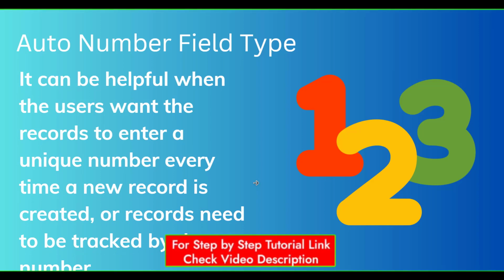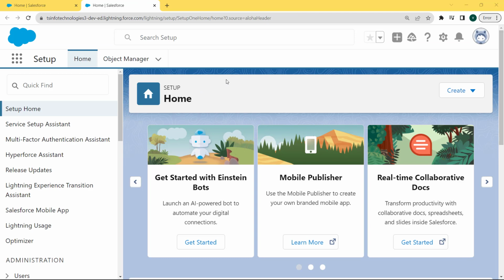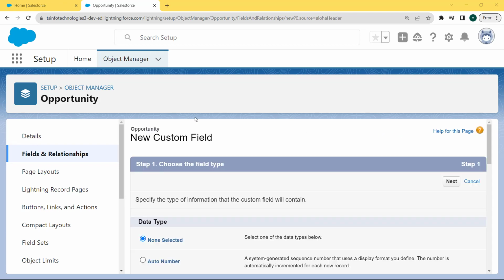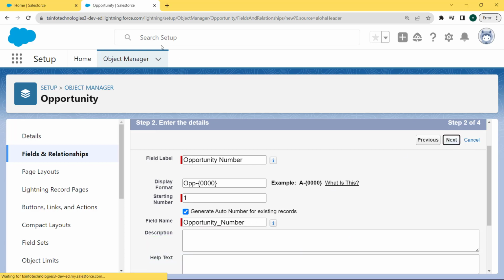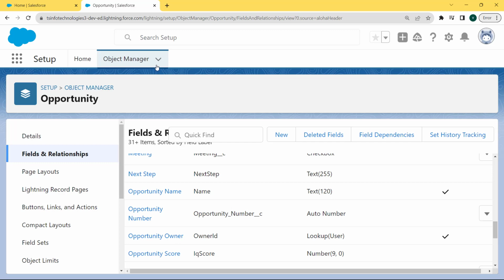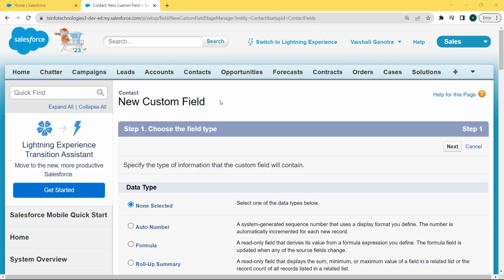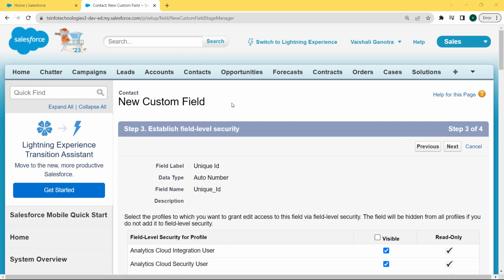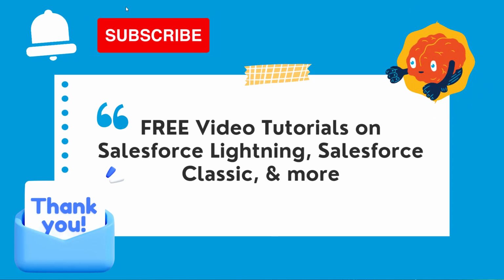How to create auto number field type in Salesforce | How to add auto number field type in Salesforce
In this Salesforce tutorial, I have explained how to create an auto number field type in Salesforce. Auto number field type is a field that is system generated sequence number that is used to show the format you define.
Create URL Field Type in Salesforce
How to create text encrypted field type in Salesforce
How to create checkbox field type in Salesforce